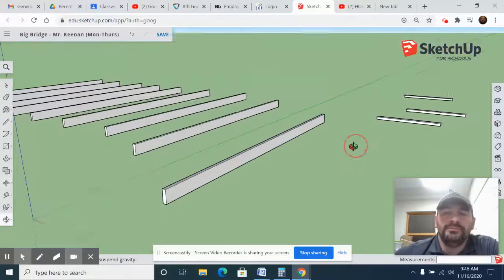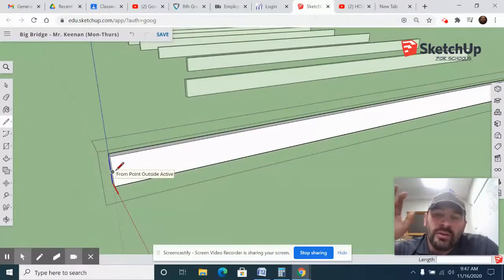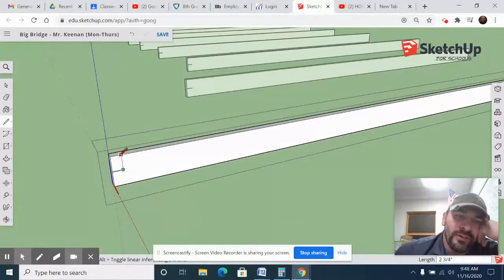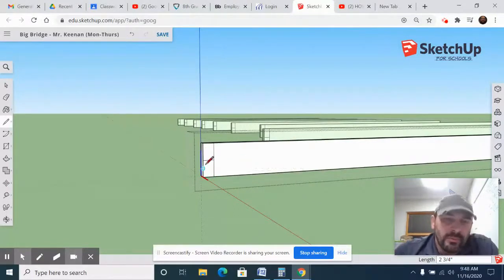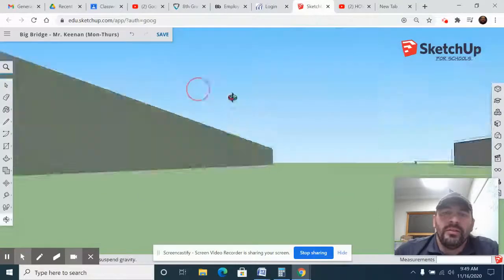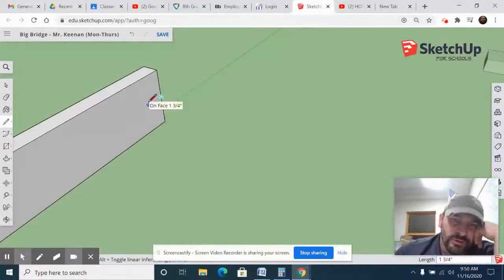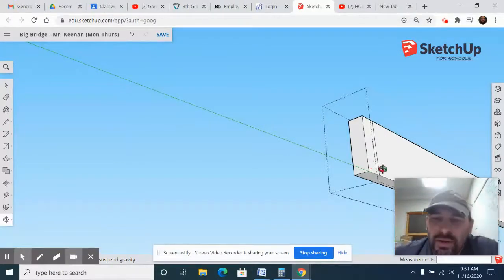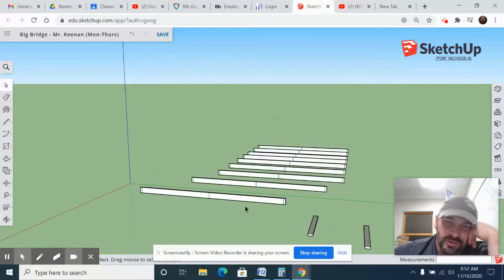Creating the Big Bridge in the School Forest - Part 2 - Editing Material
This video is Part 2 of 4 for creating the bridge in the school forest. This video focuses on editing materials needed to build the frame of the bridge.  I'm not asking you to master SketchUp for Schools, I'm only asking you to try.  Please believe in yourself as much as I believe in you! I know you CAN do this!

I had directions (typed up on the screen while the video was playing) completely finished with this section and my computer deleted all of the edits I made.  I lost a lot of time creating the edited version of this but use this video to create the Bridge.  I will re-edit the video again and upload it when it is finished.